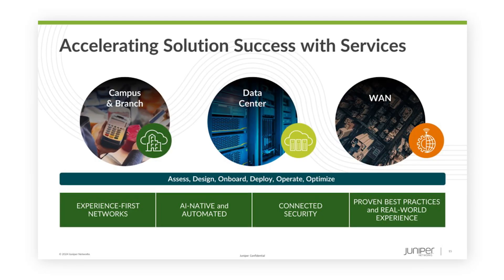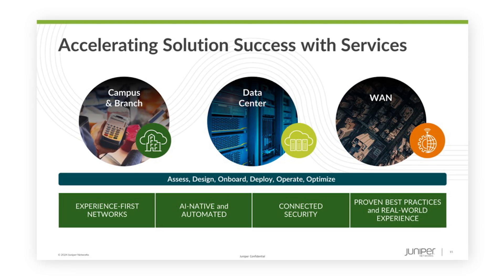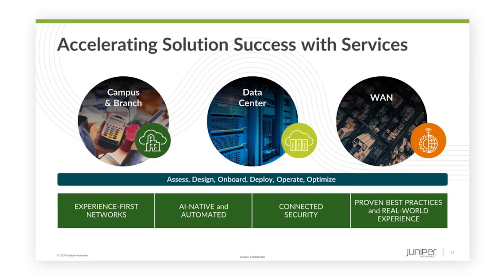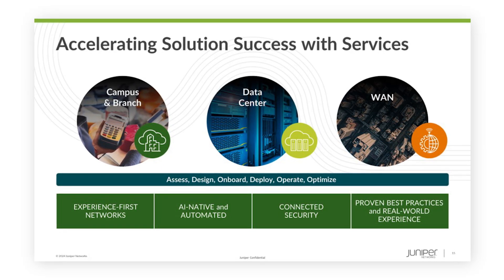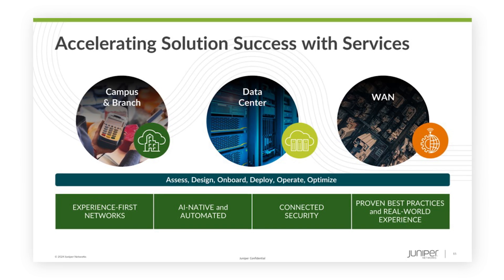Blueprint for AI-Native Acceleration: Deploy Services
Explore how customers can partner with Juniper to bring the value of AI-Native Networking to their networks and organization faster. Using Juniper's expertise has helped customers roll out solutions at scale with less risk up to 9x faster.